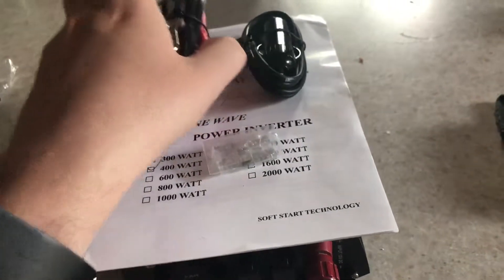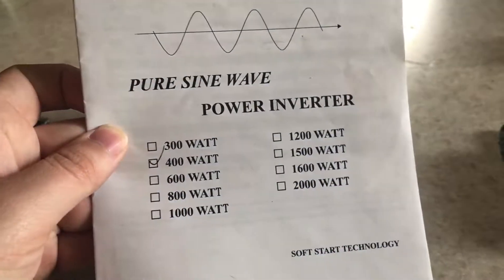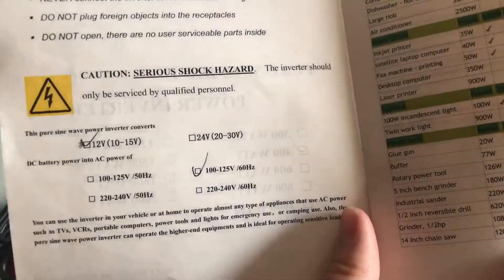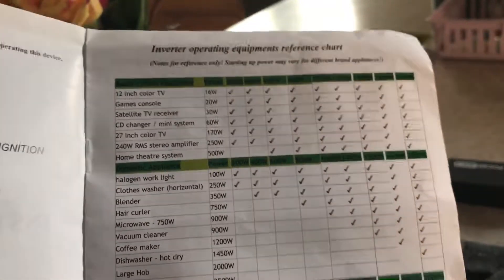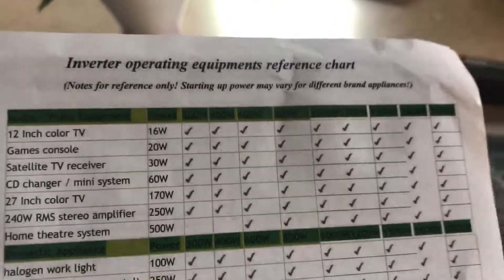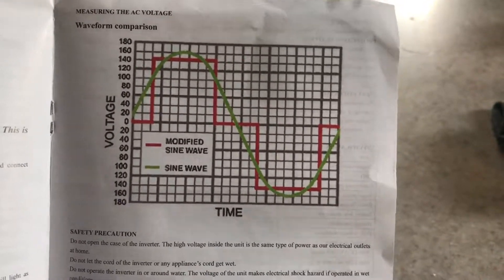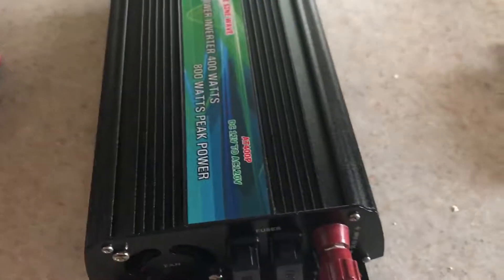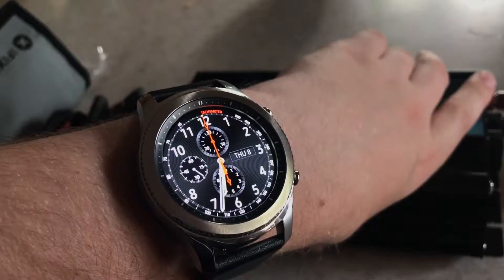Power inverter pier sine wave part 1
A review of a cheap inverter that is supposedly pier sine wave there are three parts to this video this is part one